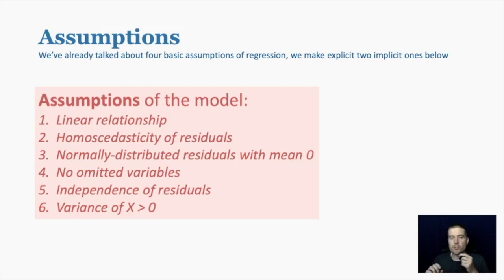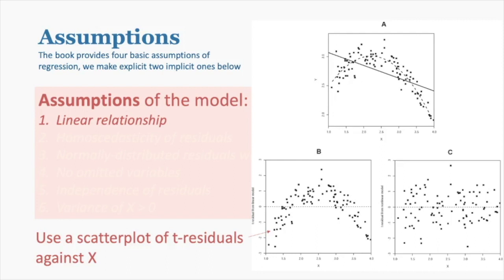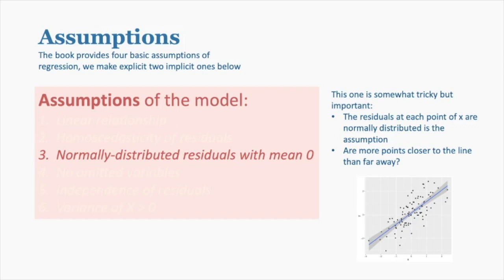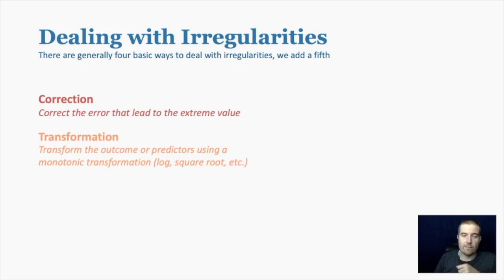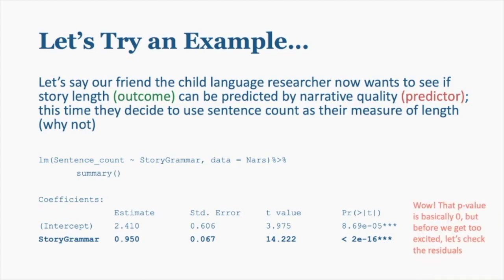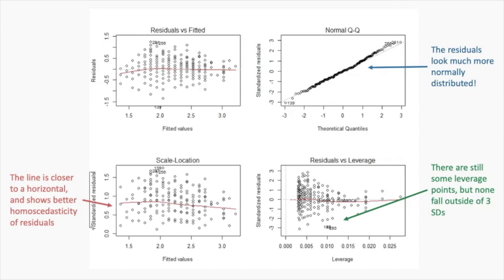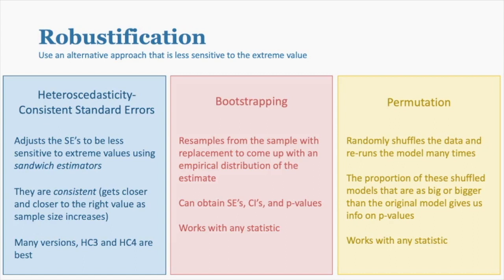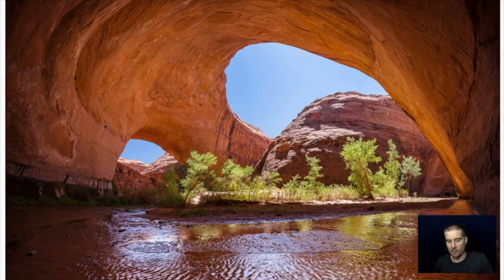EDUC 7610 - Lecture 7 Part 2 - Diagnostics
This video is part 2 of our discussion about model diagnostics. In it, we talk about how to use residual plots to understand if there are violations of the model assumptions and walk through several examples. We finish by talking about some ways we can handle data that have problems.